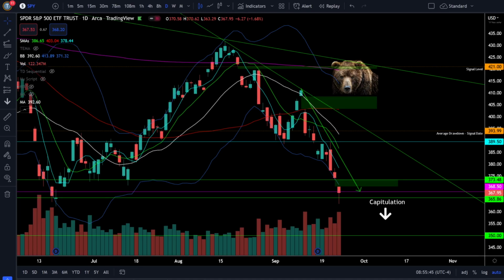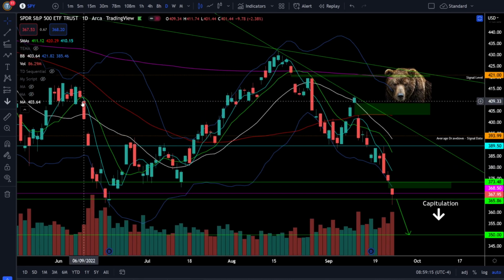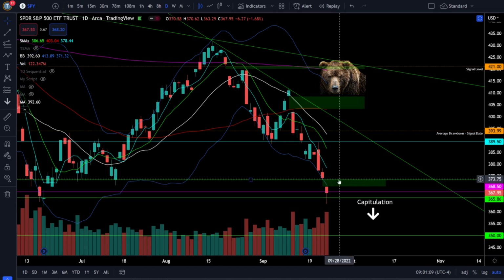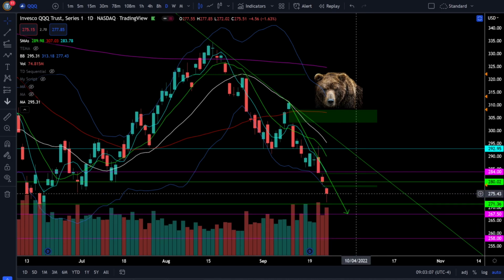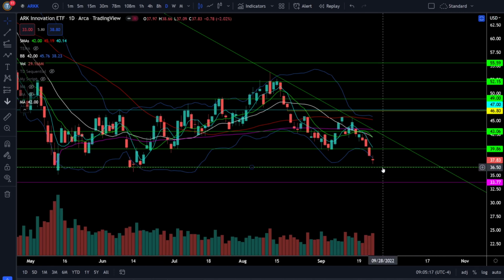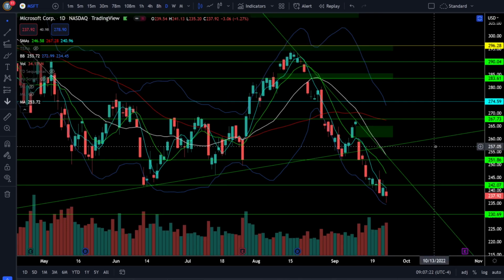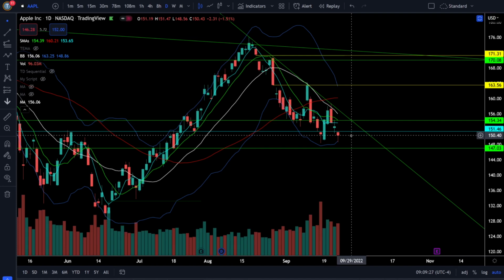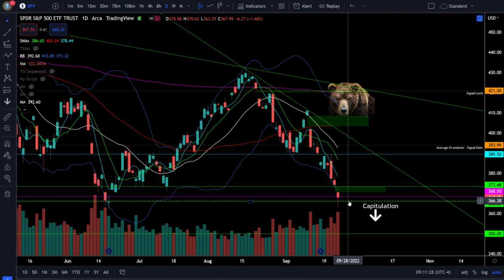S&P500 at Bounce or Die Support! Don't PANIC, Have a PLAN! (SPY QQQ DIA IWM ARKK BTC)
[0:00] Intro
[0:23] SP500/SPY
[4:15] Nasdaq100/QQQ
[5:15] Dow Jones/DIA
[6:06] Russell2000/IWM
[6:44] ARKK ETF
[7:00] VIX
[7:41] Bitcoin/BTC
[8:13] Amazon / AMZN
[8:28] Microsoft / MSFT
[8:57] Nvidia / NVDA
[9:30] Tesla / TSLA
[10:04] Apple / AAPL
[10:22] Sectors/XLF/XLI/XLV/XLE
[11:28] Summary

The S&P500 is at bounce or die support which could lead to a capitulation event on a breakdown. Don't panic, have a plan! There is no reason to panic in trading, formulate a plan around proper risk management at the risk levels and then EXECUTE YOUR PLAN. Respect the downtrend and follow price action. Check out the analysis!